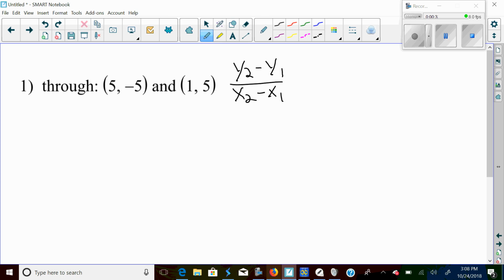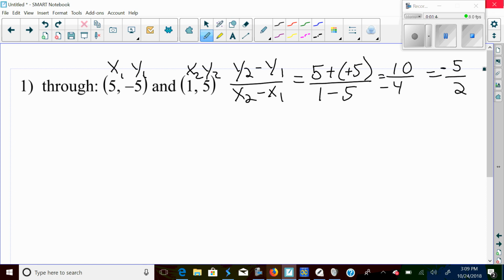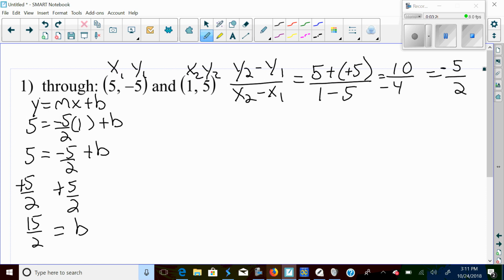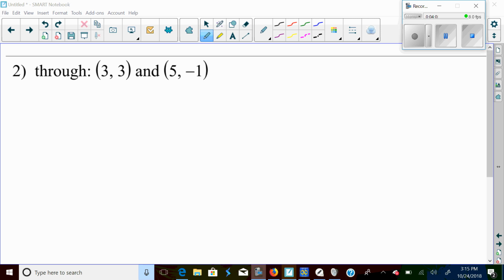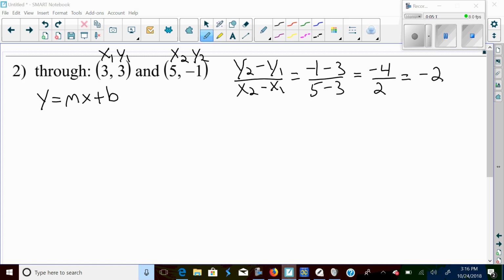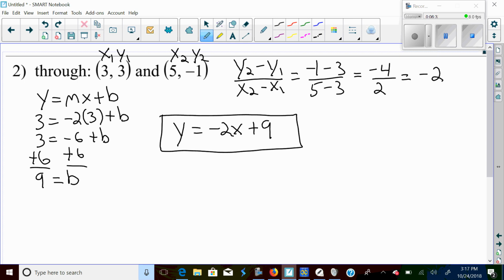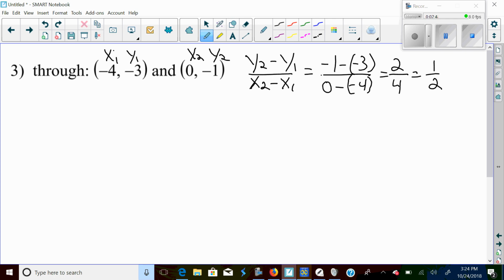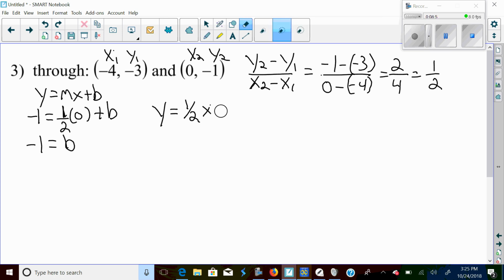6 1 Writing Linear Equations with two points